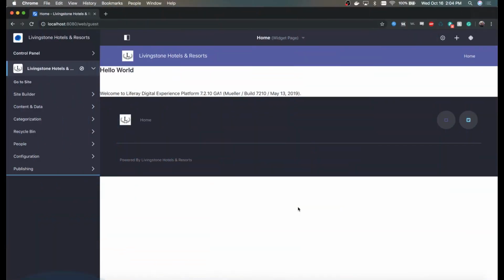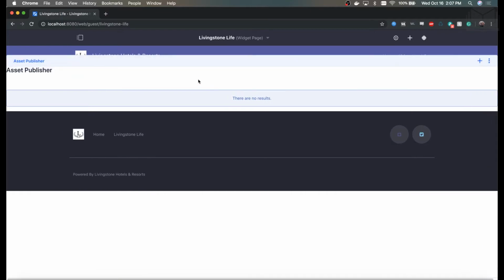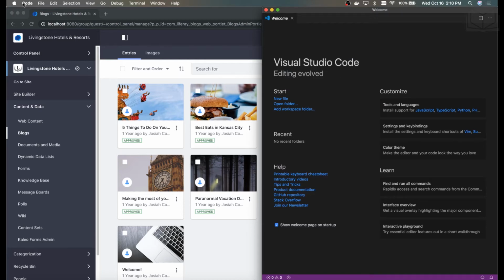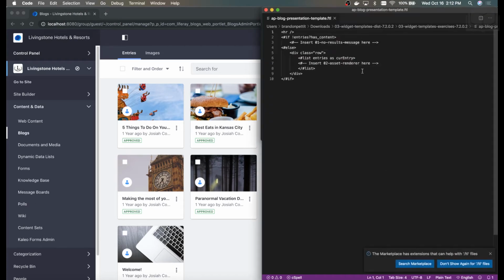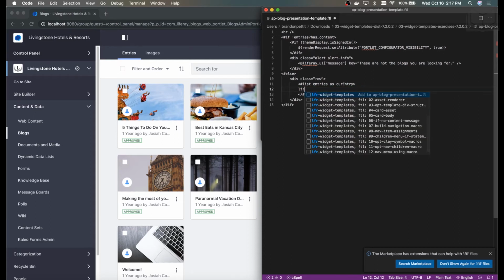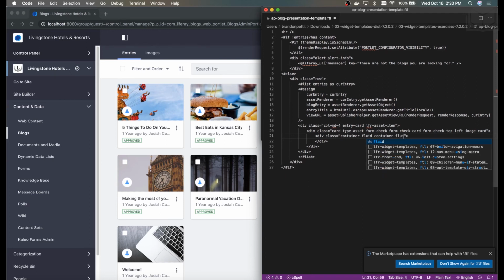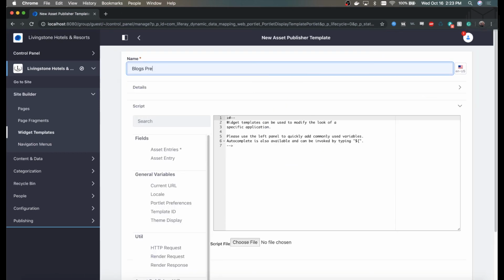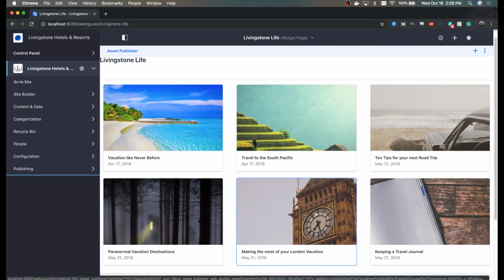7.2 Front-End Dev Exercise Create an Asset Publisher Blog Display Widget Template